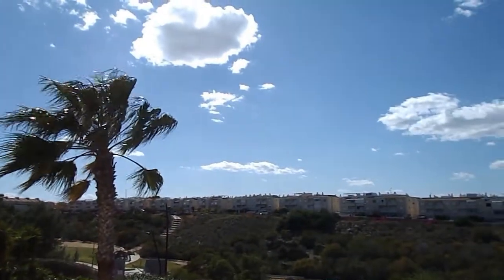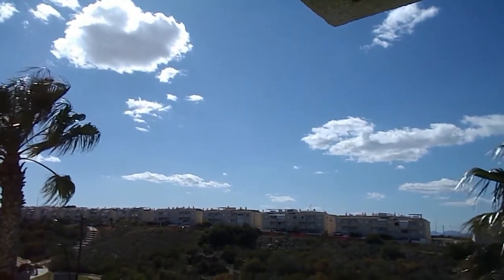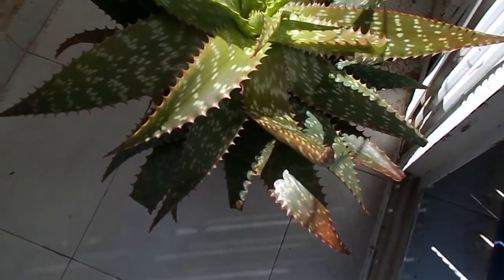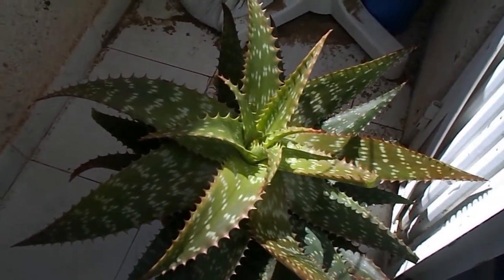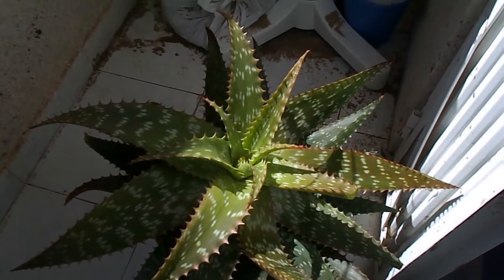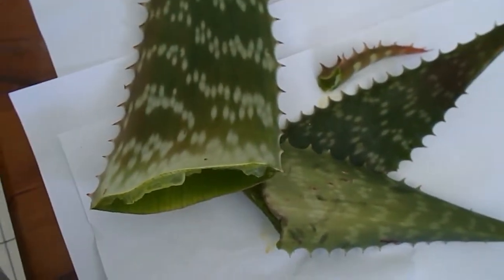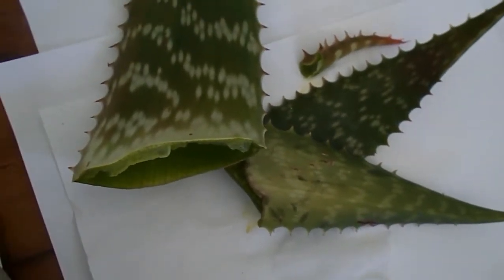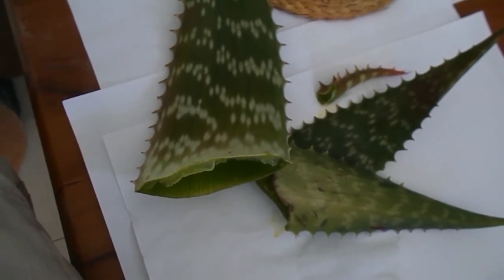Free Aloe Vera Healing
I got a free aloe aloe! This stuff expensive! I pay 9.99 euro for 1 litre of pure aloe vera gel 98% pure :p but its incredibly healing. Its anti-tumour and fights cancers and heals skin conditions internally and externally by reducing inflamation.  Many problems can be solved by diet and healing plants or fungi. Diet is the first chapter in my book!